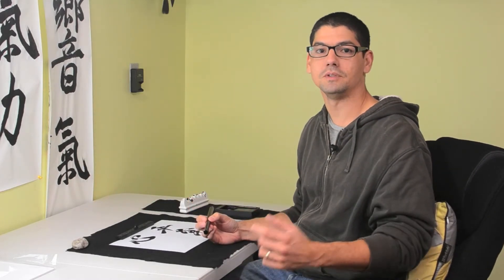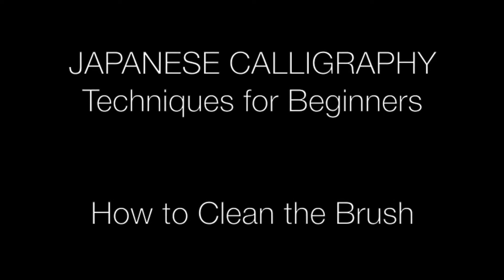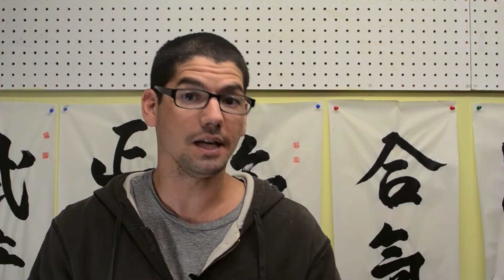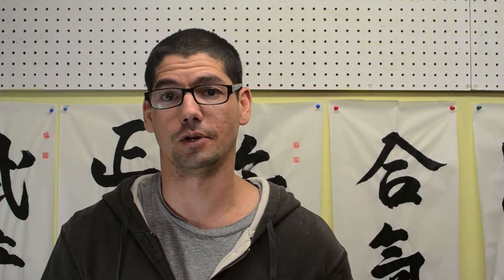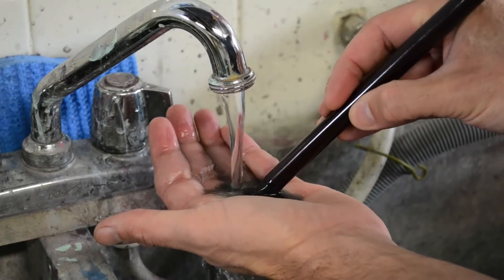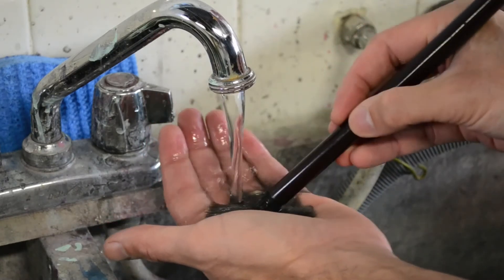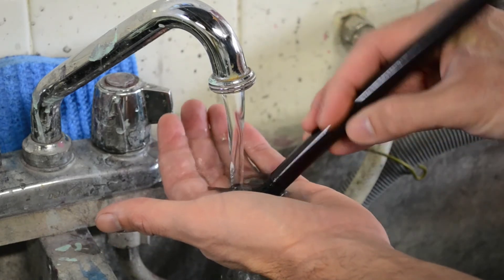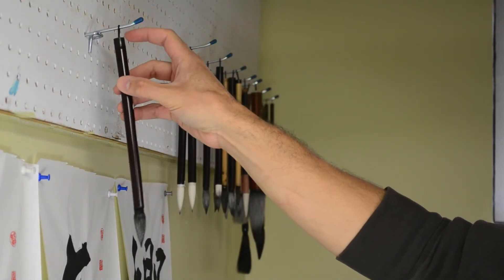How to Clean Your Calligraphy Brush - Japanese Calligraphy Tutorials for Beginners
Taking care of your calligraphy brush is important to have it last. The brush is the connecting point between your mind and the paper, so it is important to have it at a prestine stage. Brushes don't last forever, but they can last a long time when proper care is given.

In this short video I go through the 3 steps of how to properly clean your brush. These three simple steps are: 1) clean your brush right away, 2) use cold running water, and 3) hang the brush to dry. Click on the video above to find out more about these 3 steps.

When the bristles can't hold their shape anymore, start to come loose, and the brush feels weak, means it is time to replace it. Now, never throw an old brush away! Simply put it to rest in a safe place, or leave it hanging somewhere where it can be displayed. It is the ultimate form of sincere respect you can pay to the tool that helped you create your calligraphies.